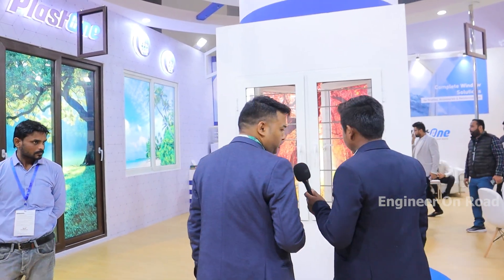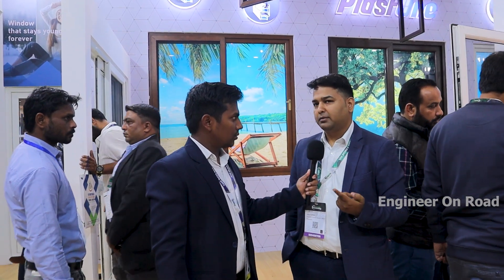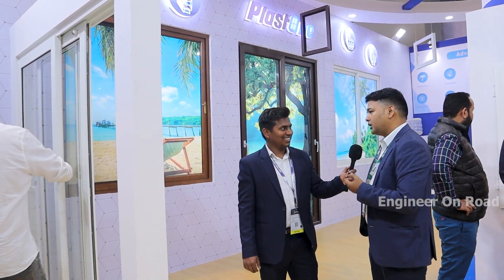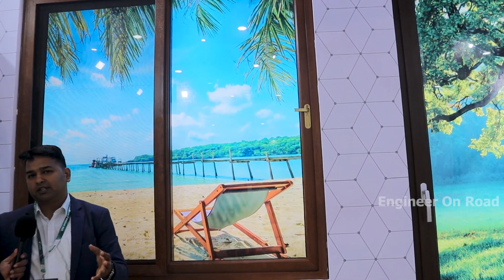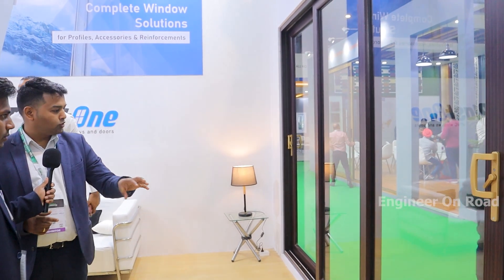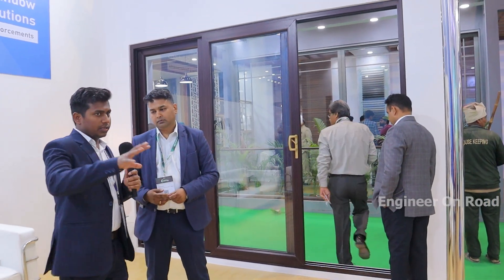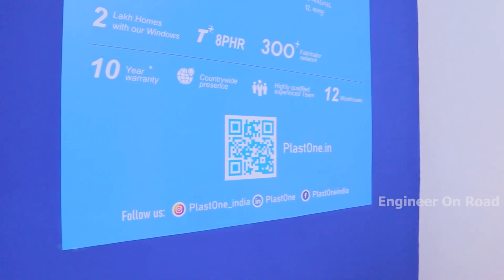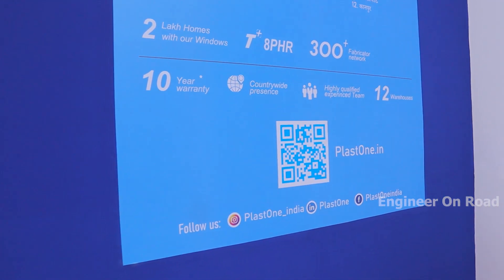मकान में कौनसा खिड़की लगवाएँ | uPVC vs Aluminium Windows | Plastone upvc windows review 2023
PlastOne is a leading provider of uPVC window and door systems and is providing over 3000 Tons of profiles to its fabricator partners who in turn supply window solutions to over 4000 homes in India every year. The Company plans to double its capacities over the next 3 years.

uPVC Profiles used in the manufacturing of uPVC windows are globally manufactured in lengths of 20 feet. These long lengths make long-distance transportation difficult and expensive. To address this issue the Company plans to set up warehouses closer to customer locations. The Company already has 12 warehouses, the largest in the Country and is on track to set up an additional 4 warehouses every year.